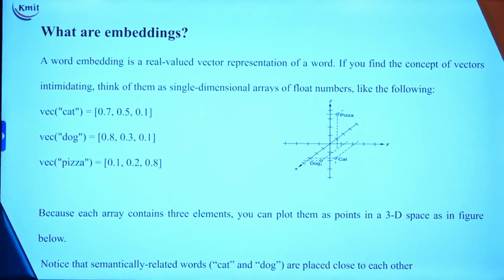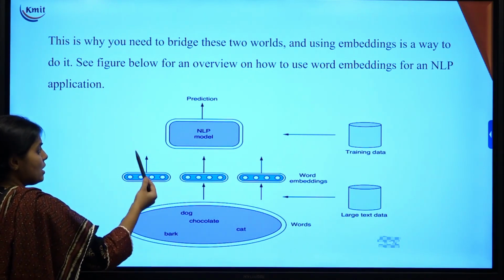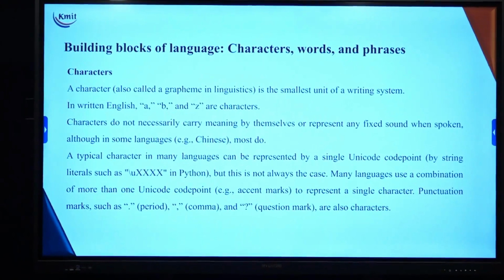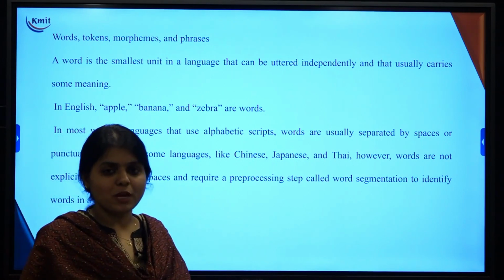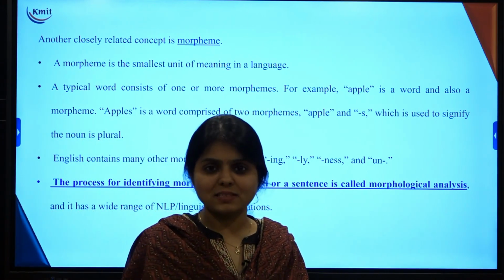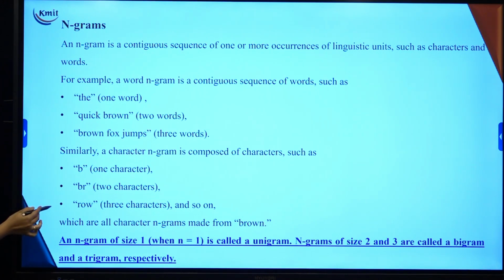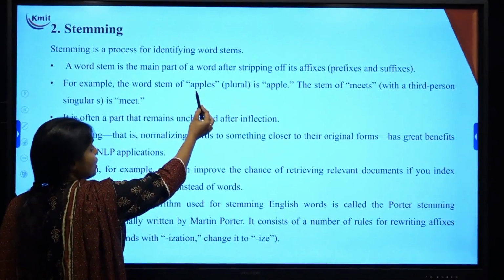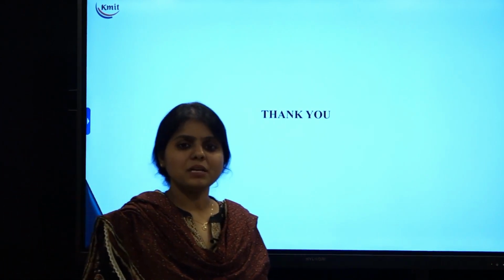UNIT - 1_BUILDING BLOCKS OF NLP, TOKENIZATION, STEMMING, LEMMATIZATION